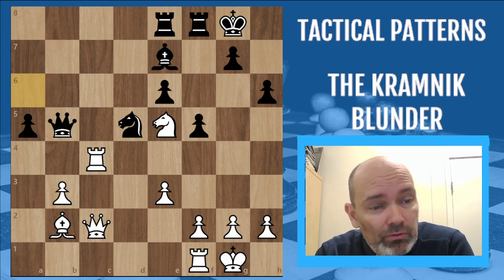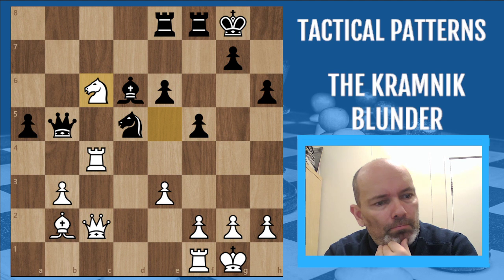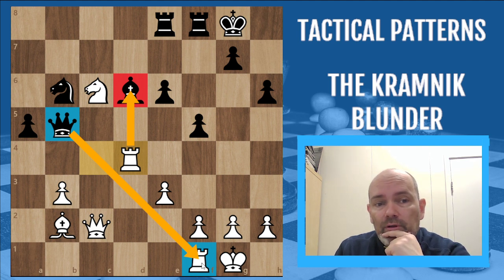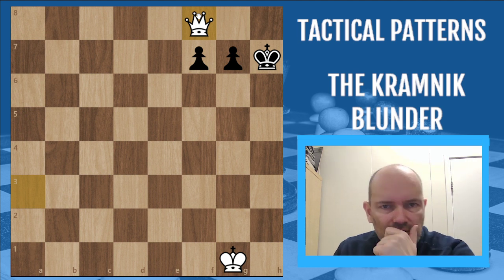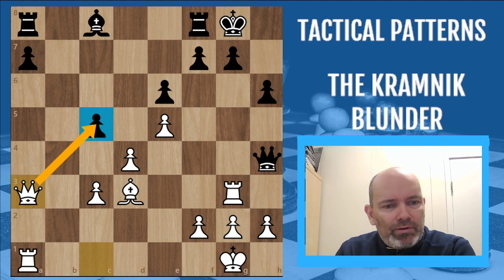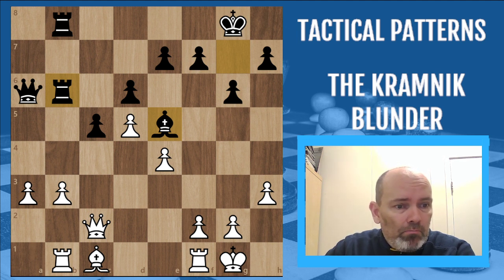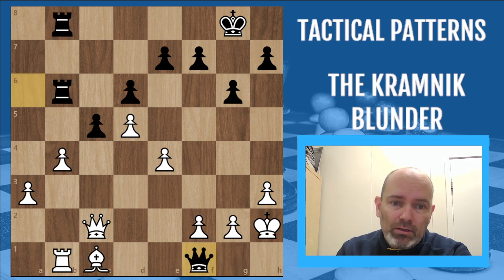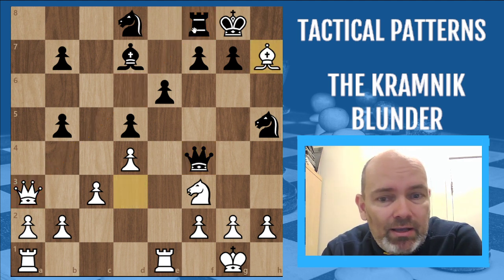The Kramnik Blunder - Chess Tactical Patterns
This tactical pattern I mostly associate with the game Kramnik-Svidler. The game was played in the Candidates and was one of the worst blunders of Kramnik's career.